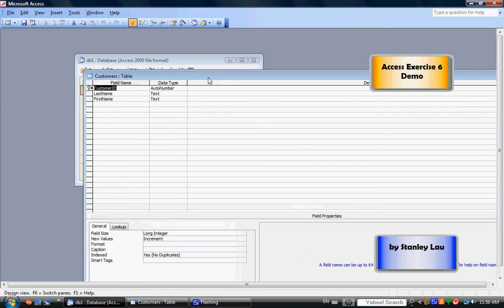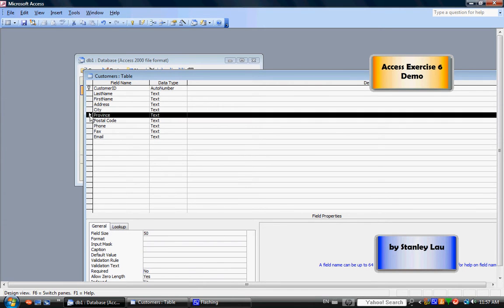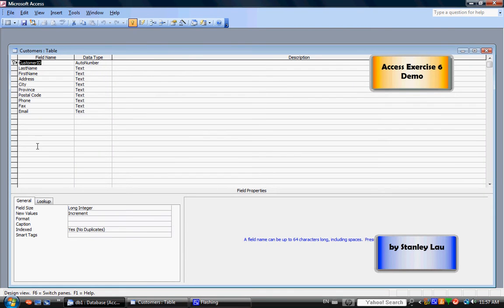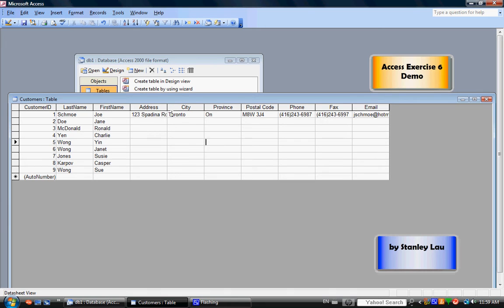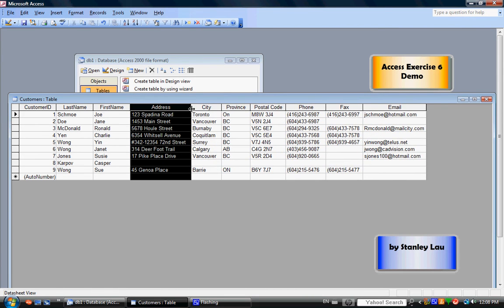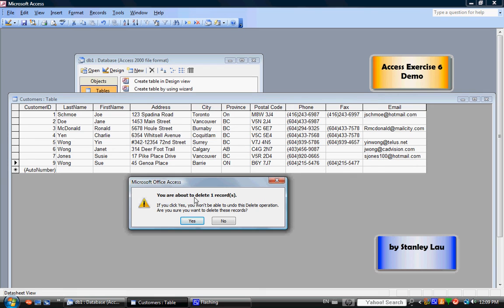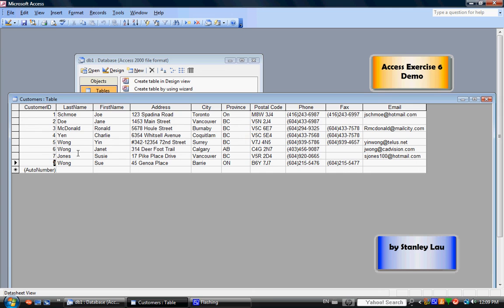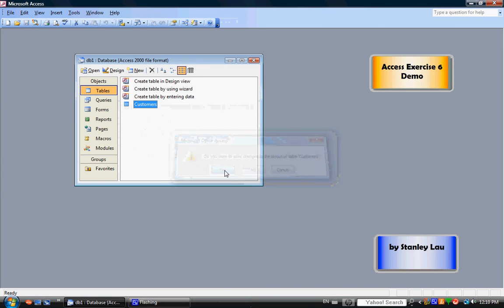Access 06 - Modifying (existing) Tables